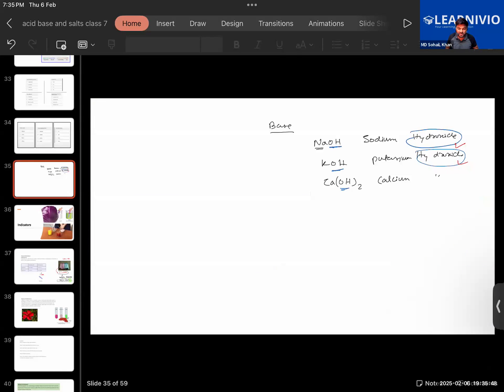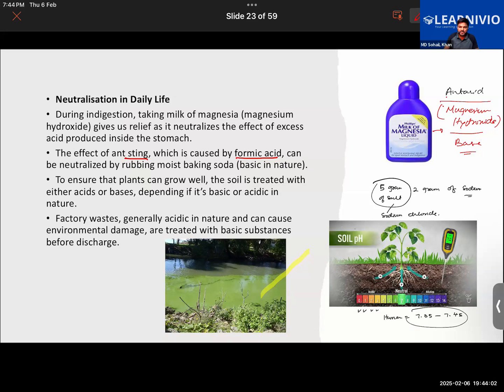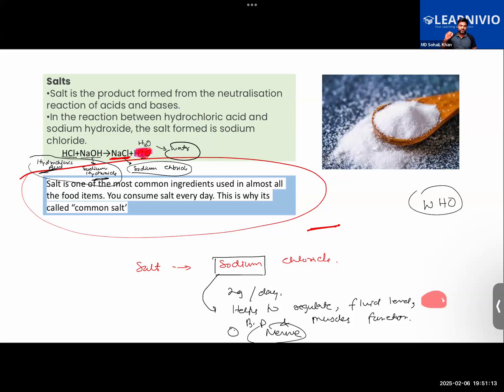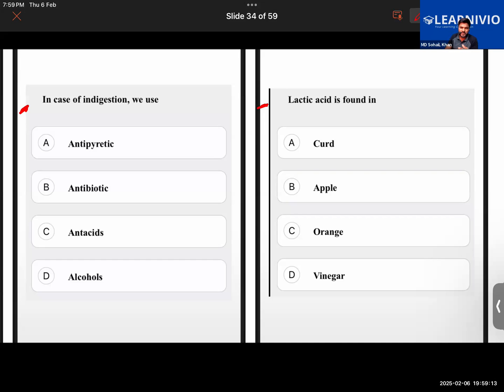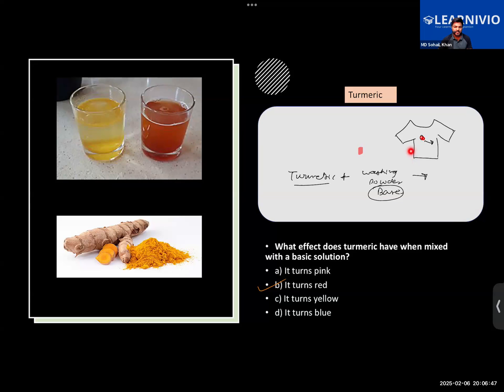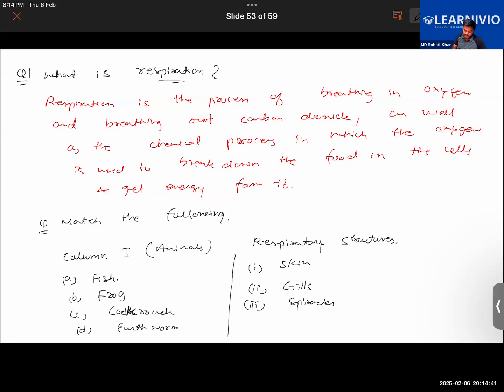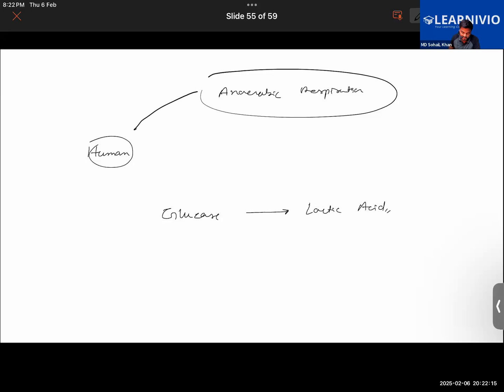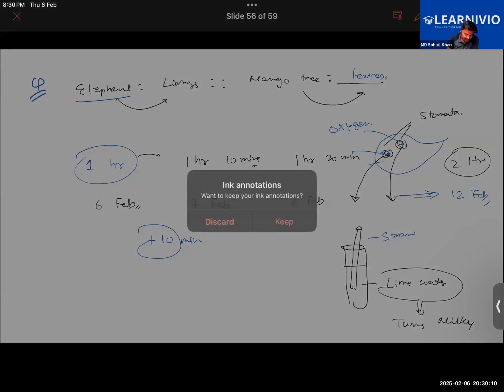Learnivio | Chapter : Acids Bases & Salts | Respiration in Organisms | Lect | 7th CBSE S2 06-02-2025